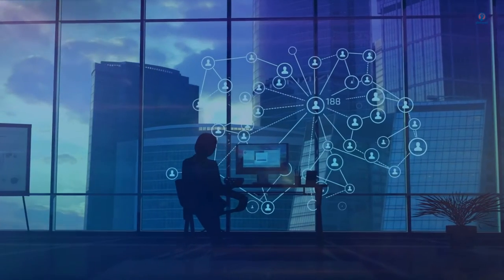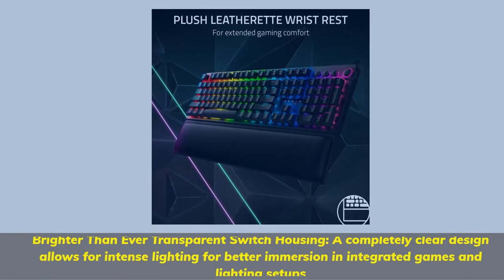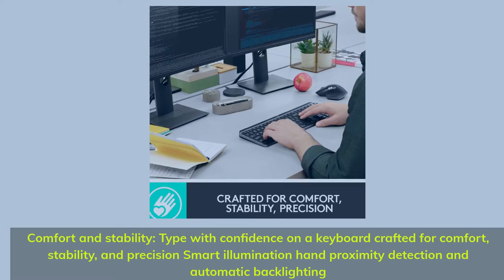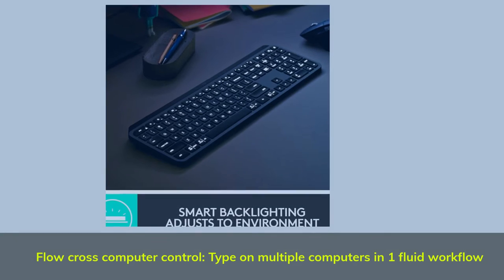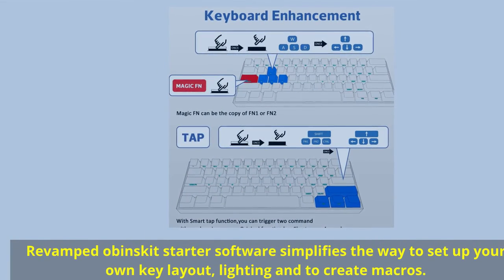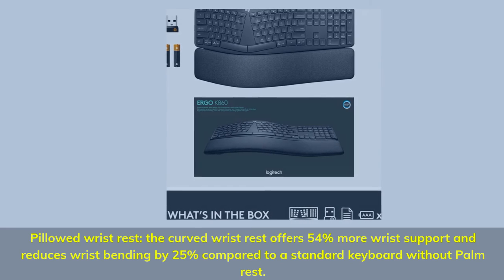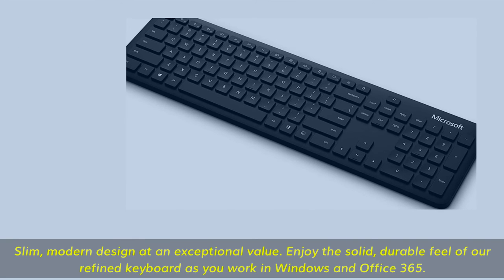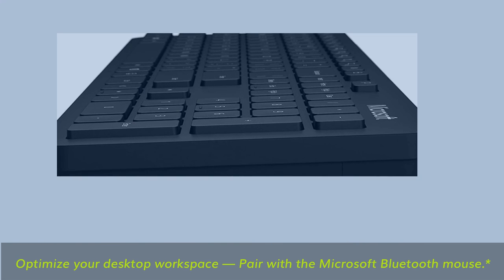Best Keyboard For Laptops in 2021 5 Great External Keyboards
► 5. Microsoft Bluetooth Keyboard
► 4. Logitech Ergo K860
► 3. Anne Pro 2
► 2. Logitech MX Keys
► 1. Razer BlackWidow V3 Pro